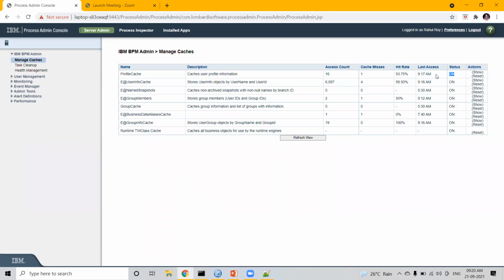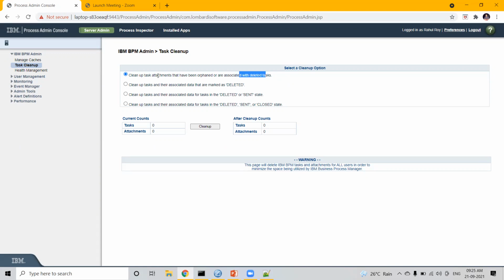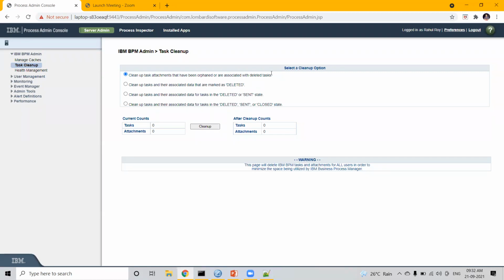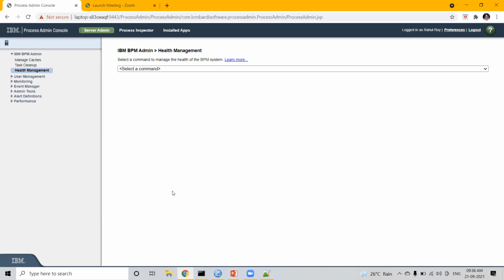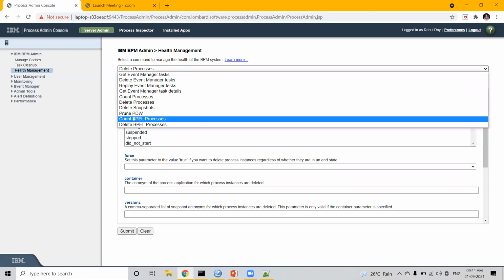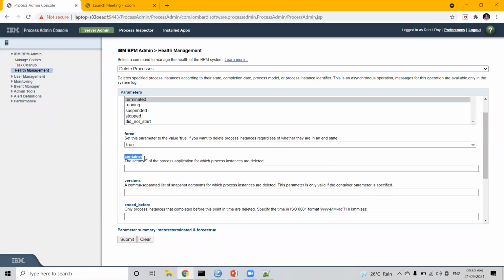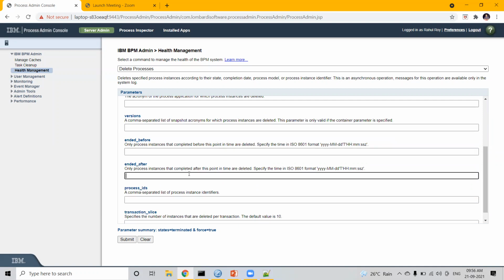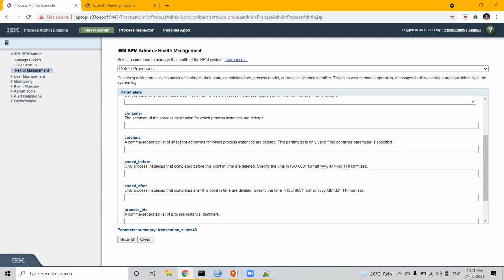IBM BPM Admin in IBM BAW | Process Admin Console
IBM
IBM BPM
IBM BAW
Manage Caches in IBM BAW
Task Cleanup in IBM BAW
Health Management in IBM BAW
Process Admin Console
Process Admin Console in baw
Business Automation workflow
What is IBM workflow?
What is IBM workflow Center?
How does IBM BAW work?
What is IBM BPM workflow?
What are the 8 stages of workflow?
What is workflow process?
What is the difference between BPM and BAW?
What is workflow for service desk?
What is workflow central?
What is IBM BAW on cloud service?
What is IBM Flow Manager?
What does a workflow engine do?
What is the difference between BPM and workflow?
What are workflows for HR system?
What is workflow management in HR?
What are 2 workflow methods?
What are the 4 principles of workflow?
What are the 5 basic workflow patterns?
What are the four types of workflow?
What is workflow diagram?
What is a workflow example?
What are the three types of BPM?
What is the full form of BAW in BPM?
What are the four stages of BPM?
What is workflow in ITIL?
What are the three basic workflow activities?
What are the types of workflow task?
What is workflow dashboard?
Why use workflow software?
Is workflow an app?
What is API key in IBM Cloud?
What is IBM Cloud Dashboard?
What is IBM MQ on cloud?
What is the role of a process flow manager?
What is a process flow manager?
What is IBM Orchestrator?
What is workflow coding?
Who uses workflow engine?
What is a process vs workflow?
What is the difference between workflow and automation?
What is workflow in SAP HR?
Are there three types of workflows?
What are the 7 HR processes?
Is workflow an ERP system?
What are the 3 methods of workflow organization?
What is a good workflow?
What is employee workflow?
What are workflow activities?
What are the levels of workflow?
What are the two main parts of workflow?
How do I manage workflow in office?
What is workflow standards?
What are workflow requirements?
What is a workflow checklist?
What are the types of workflow rules?
Business Process Management
BAW Admin